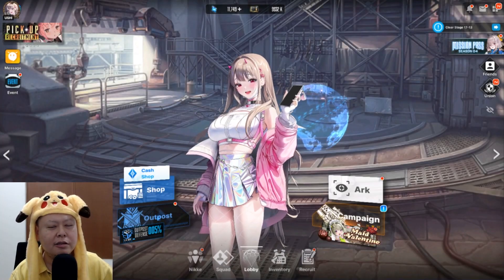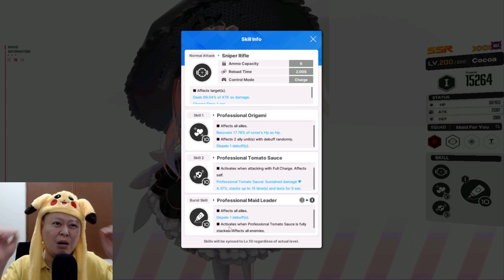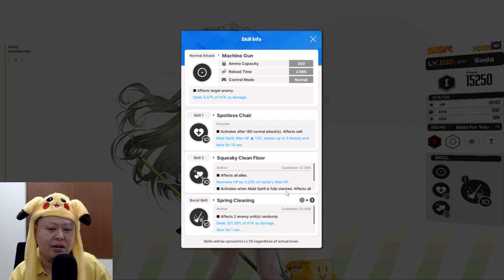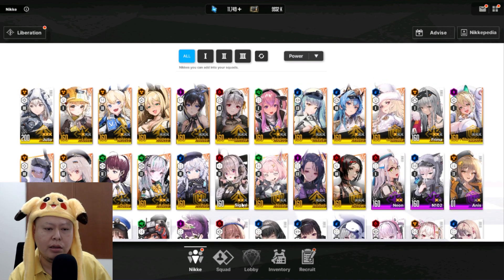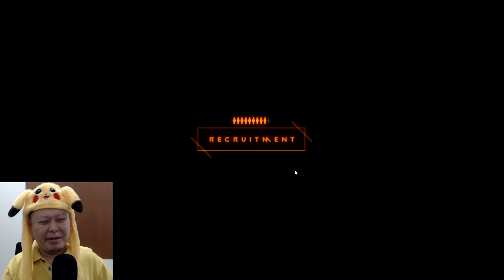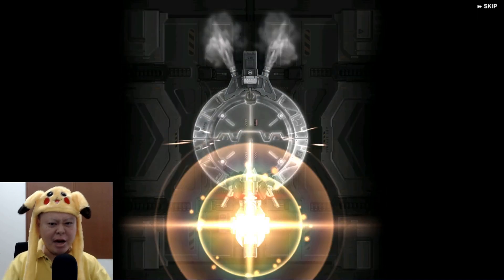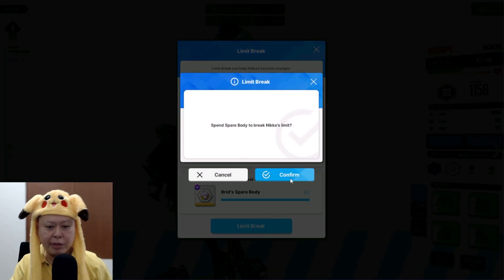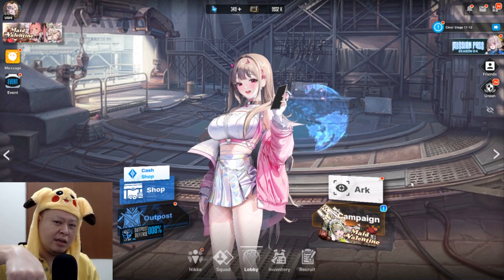New Characters Cocoa & Soda 1st Impression & Gacha Pulls - Getting Closer To All LB3 Squad!! - NIKKE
勝利の女神 Nikke - 2 New NIKKEs added into the game today, Cocoa & Soda. Cocoa's summon banner is already here, but Soda's will be added later next week. So I tried some gacha pulls to get Cocoa, and also still trying to get more Limit Break 3 characters as F2P. How's the result? Enjoy! :D